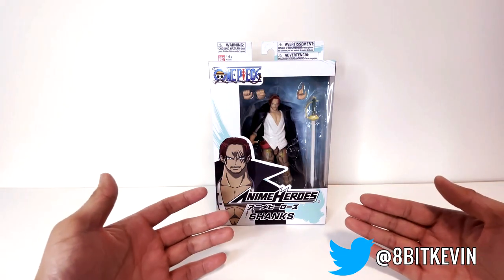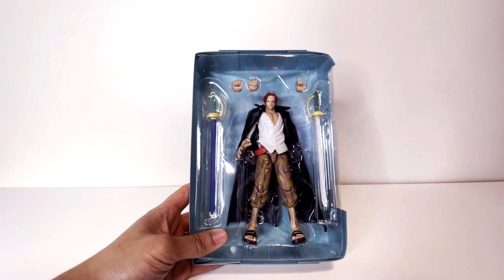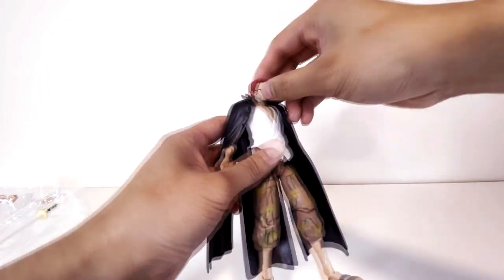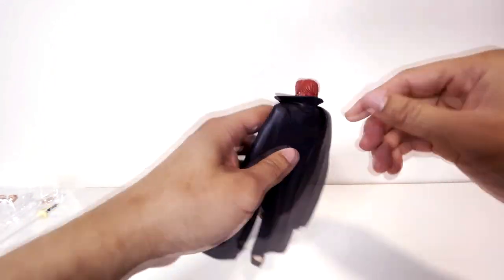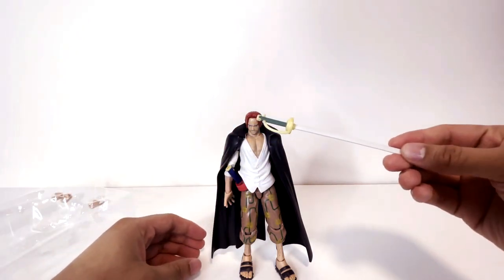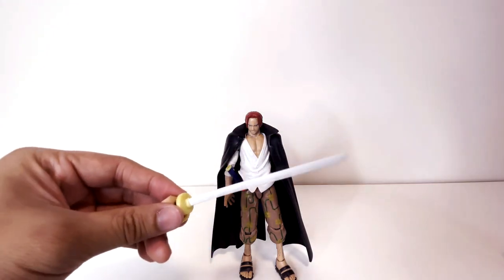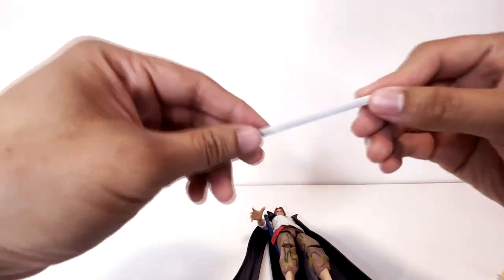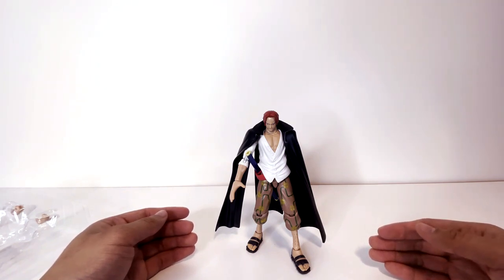One Piece Anime Heroes - Shanks Unboxing/Review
And here's the last of the currently released One Piece Anime Heroes figures that I needed to catch up on!